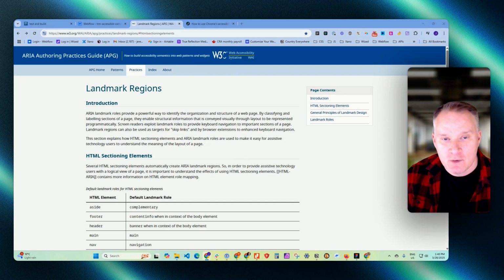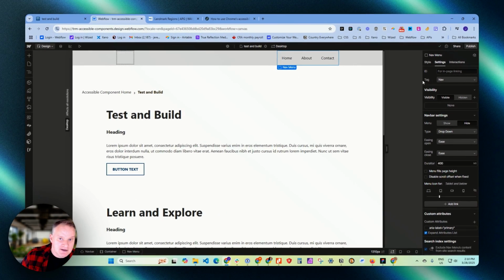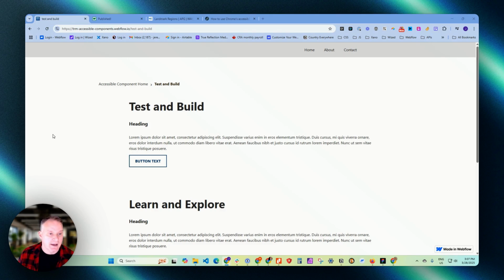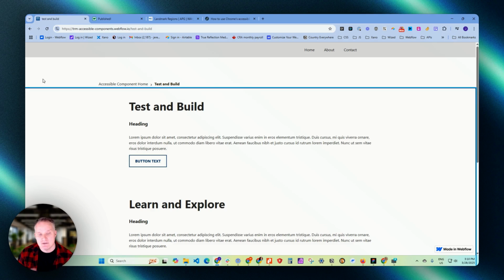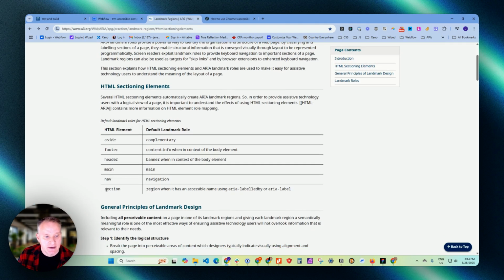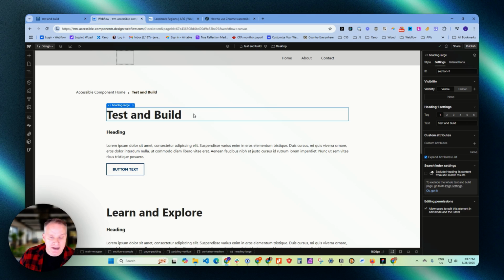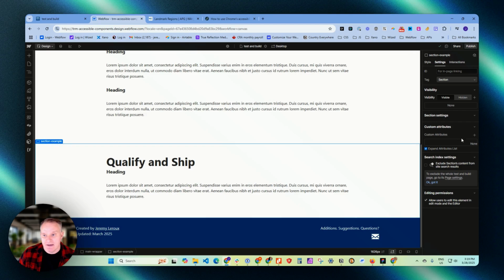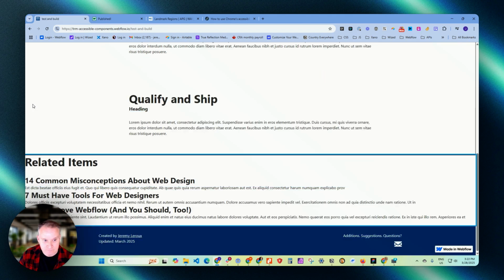Accessibility and Webflow | Landmark Regions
Webflow uses HTML elements to provide main ARIA Landmark regions to webflow websites. We see exactly the impact this can have on people who use assistive devices by diving into the accessibility tree and using Narrator Screen Reader to navigate through them.

0:00 Overview
0:23 ARIA Landmark Regions
1:34 HTML Elements in Webflow Project
5:11 Unlock the Accessbility Tree in Chrome Developer tools
6:48 Using Narrator Screenreader to navigate Main landmarks
9:38 Making Sections Accessible
11:47 Section using aria-labelledby
14:20 Section Using aria-label
16:08 HTML Aside Element or Complementary Landmark Region
17:18 Narrator Screenreader navigation with all landmarks